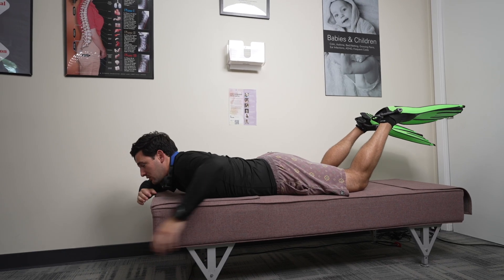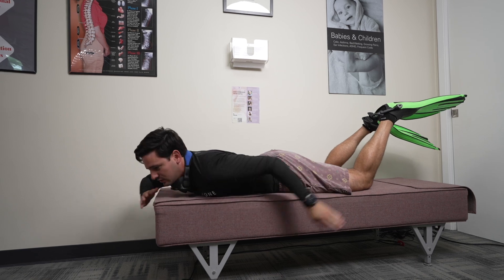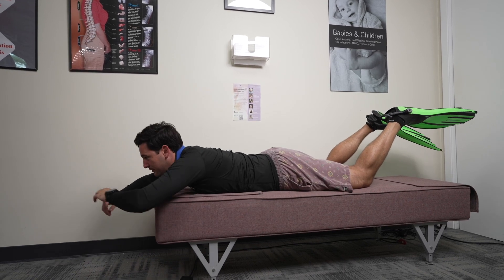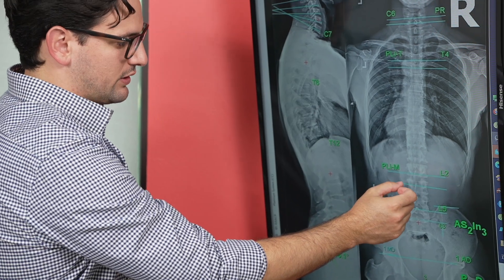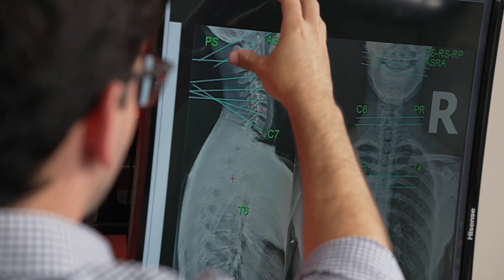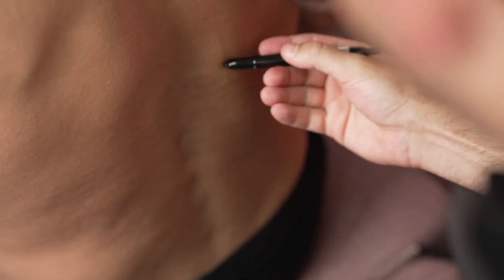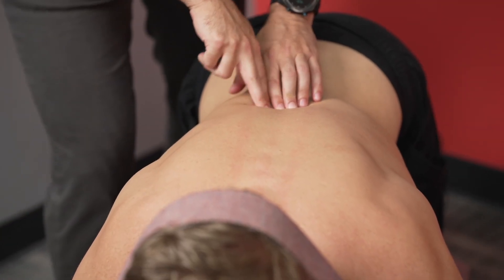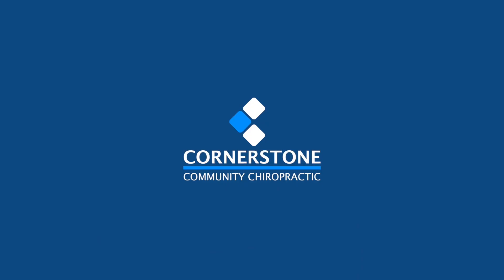Do you feel uncomfortable while scuba diving?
How is your trim in the water? 🤿

If you feel uncomfortable while scuba diving it could mean there is foundational distortion 🐟

Experience the FoundationalDifference 👏🏽